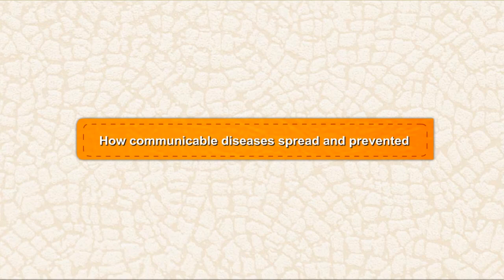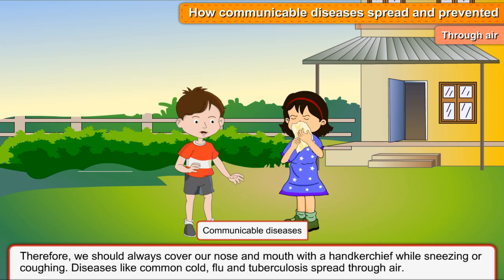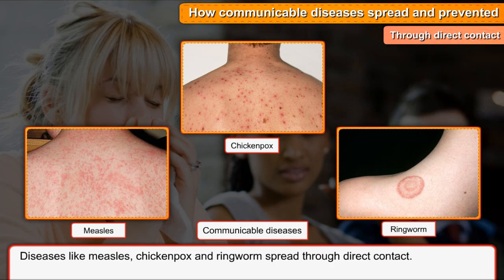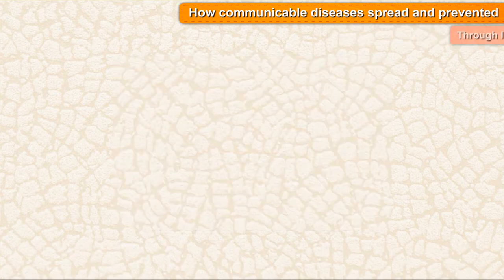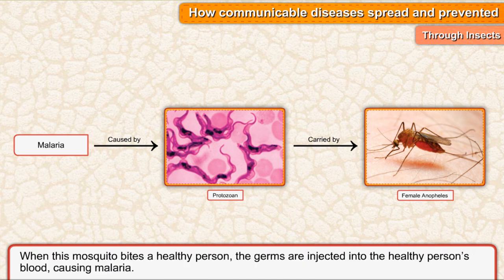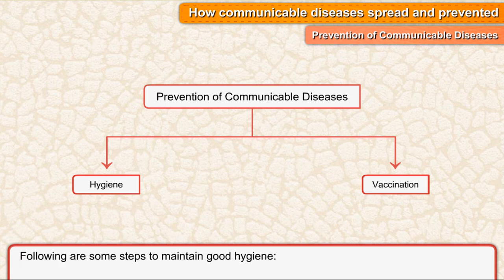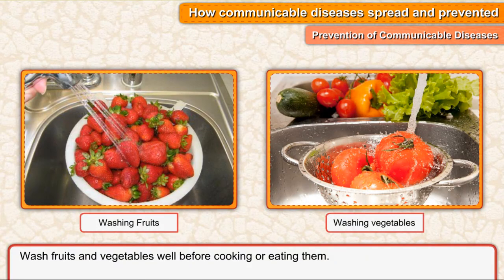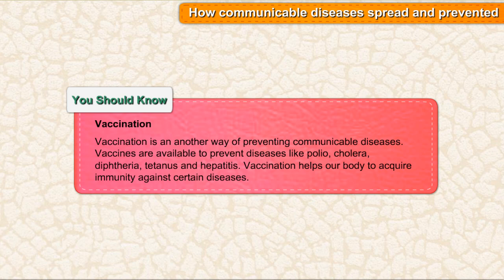How communicable diseases spread and prevented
For Class  5
Series:  Science Success